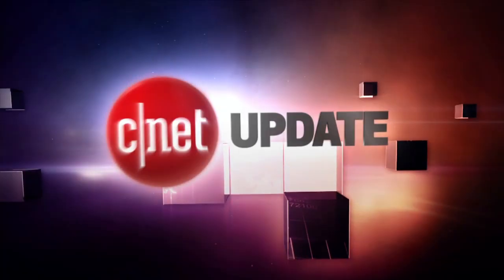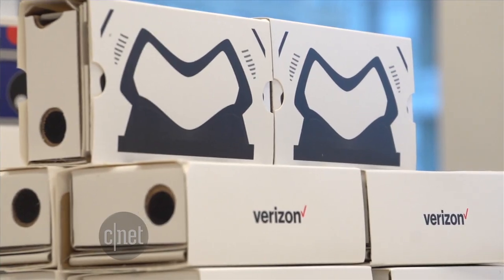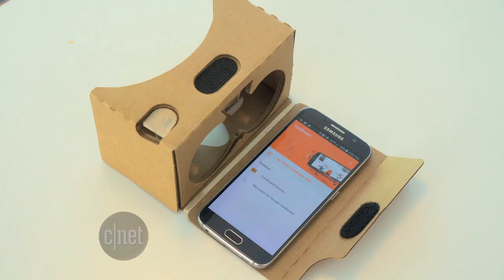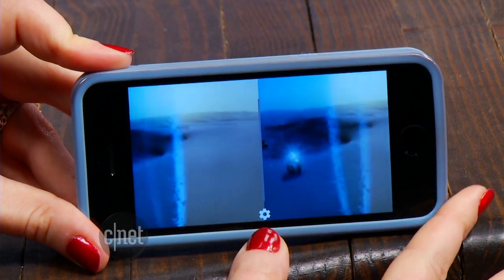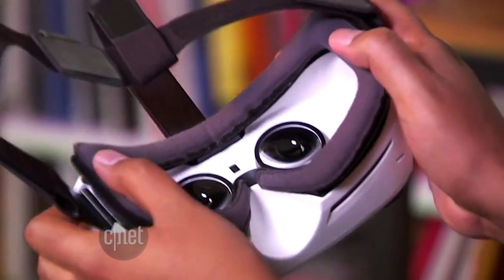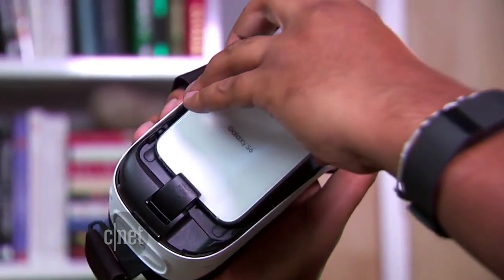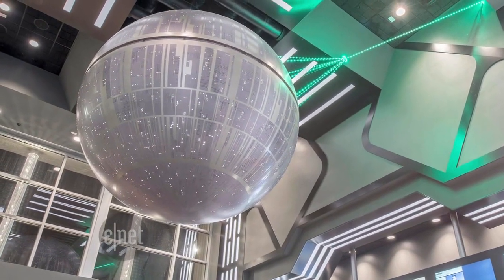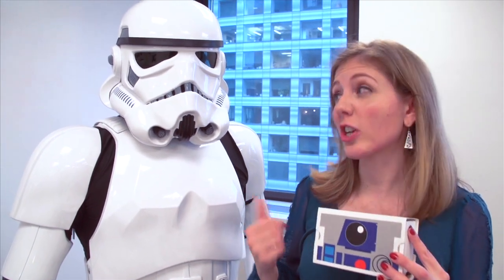CNET Update - Star Wars in VR: These are the Google Cardboards you're looking for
Verizon gives away free virtual-reality viewers as the Star Wars app launches VR video clips. And one movie theater goes all-out to help guests live the movie.